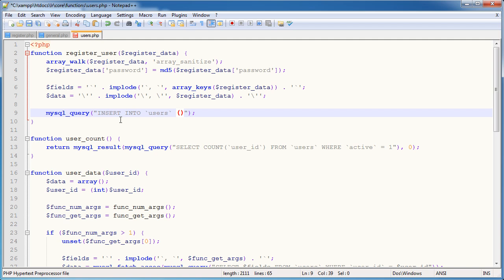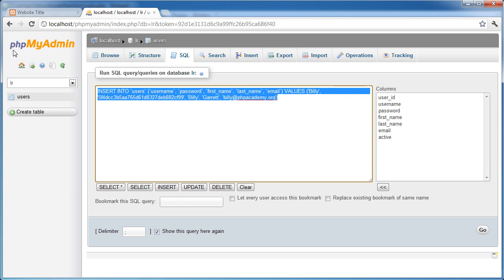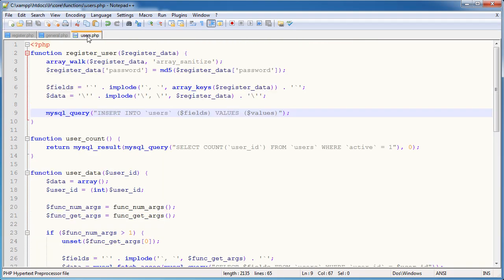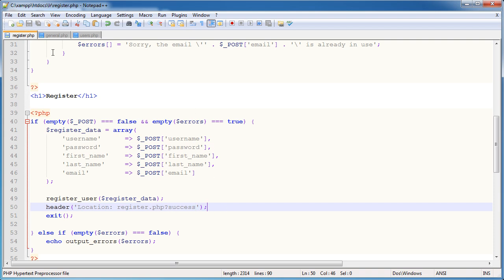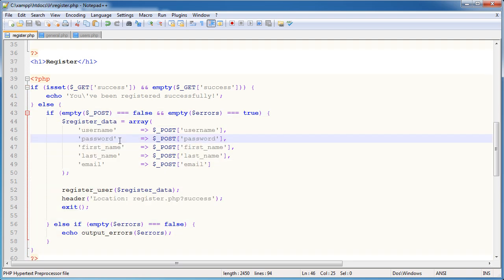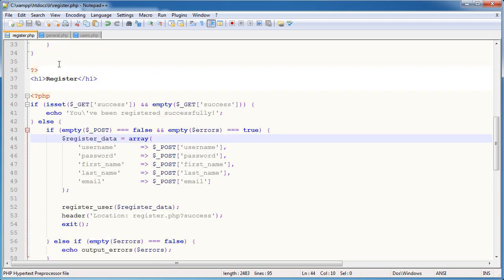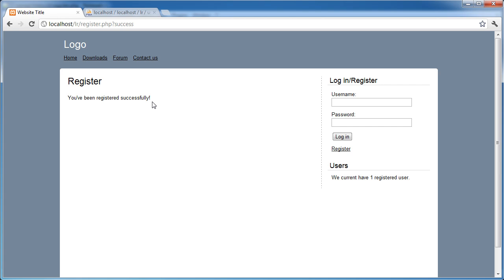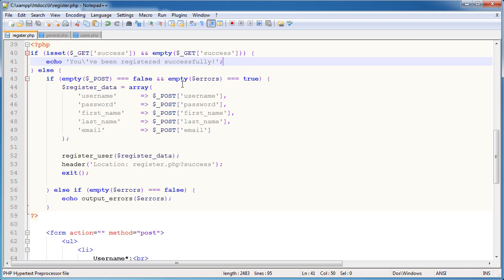PHP Tutorials: Register & Login (Part 11): Register Users (Part 2)